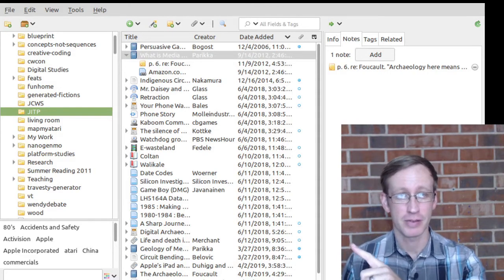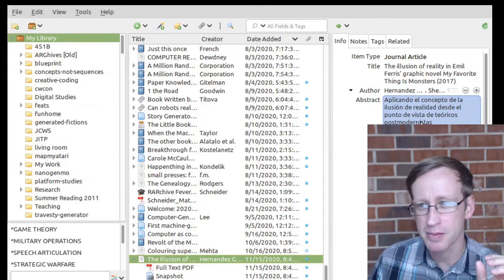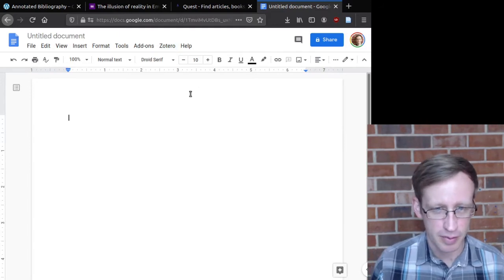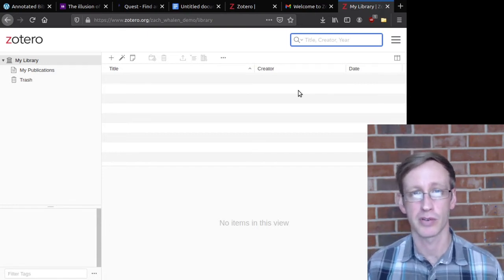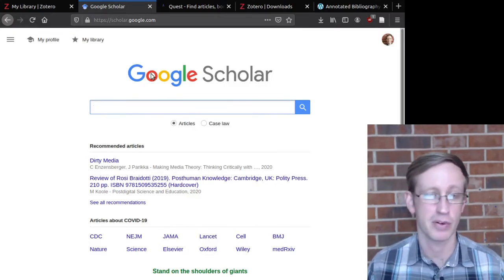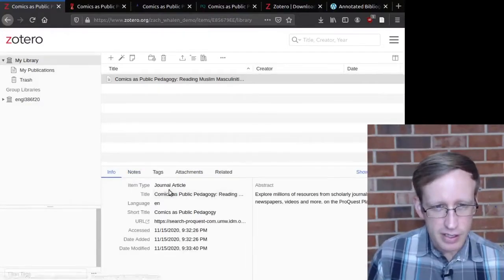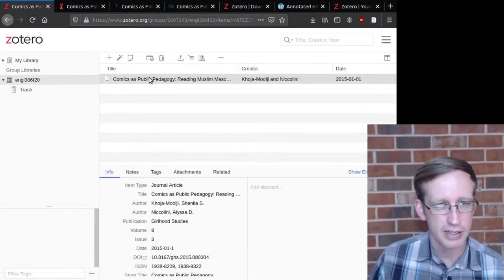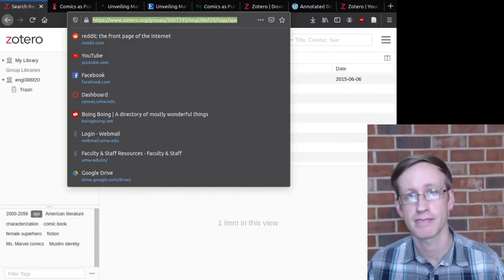How To Use Zotero to Complete the Annotated Bibliography Assignment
General Zotero Use
0:00 - What is Zotero?
2:20 - Collecting Citations with Zotero
8:56 - Creating a Bibliography with Zotero

Assignment-Specific Instructions
11:45 - Signing up
14:23 - Joining Our Group
17:15 - Adding to our Group Library
27:36 - Turning it In